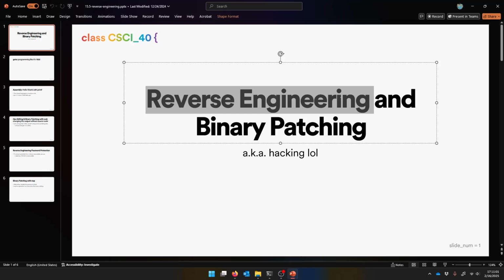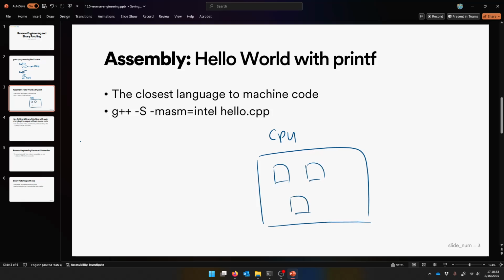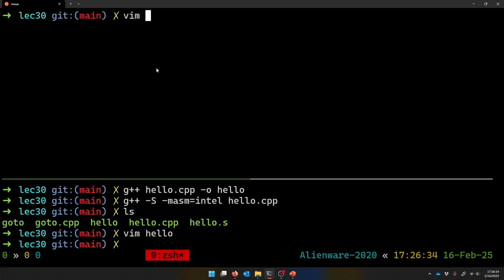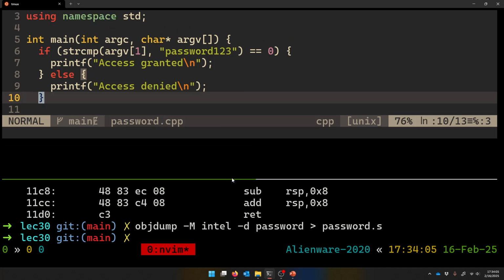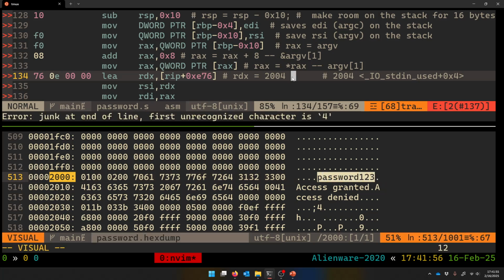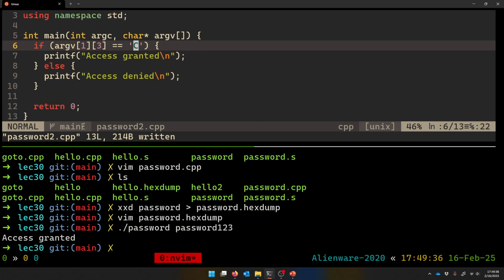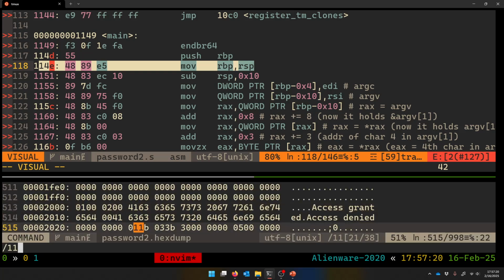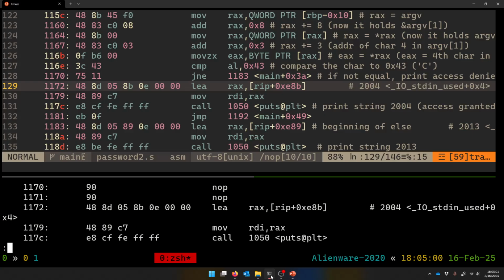(S25) CSCI 40 Lecture 30